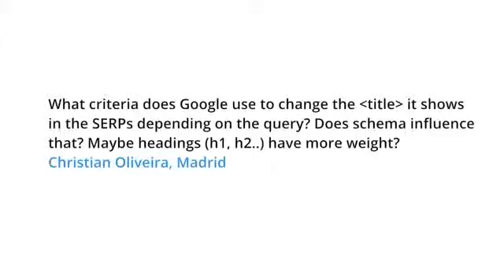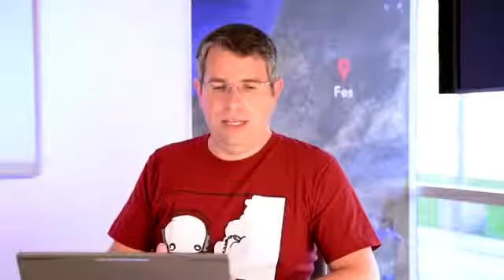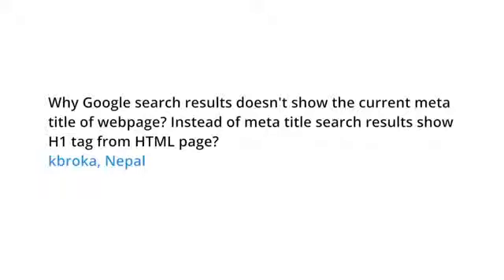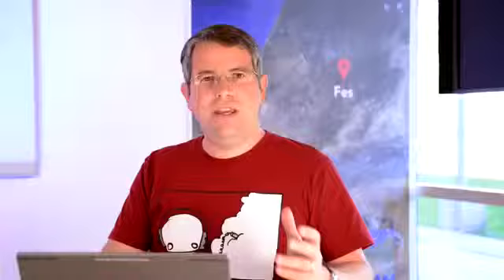How Google choose titles for search results Matt Cutts